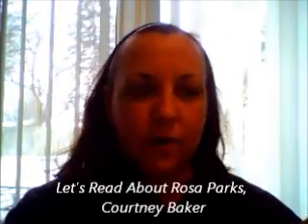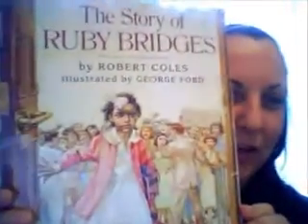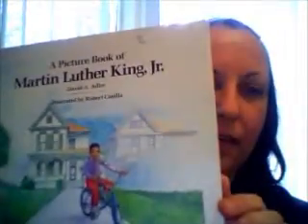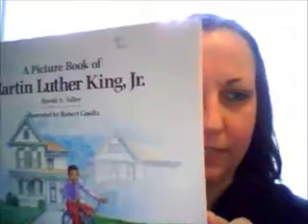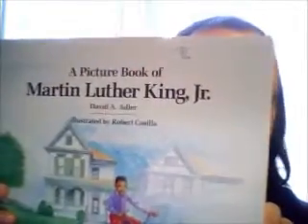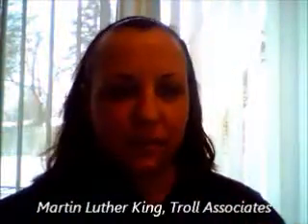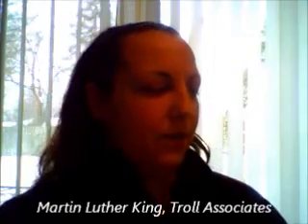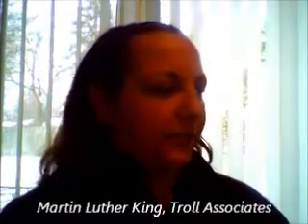Books for Teaching African American History Month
Great books for elementary aged kids to teach African American History Month; including books about Martin Luther King, Jr., Rosa Parks, Ruby Bridges, Harriet Tubman, and Sojourner Truth